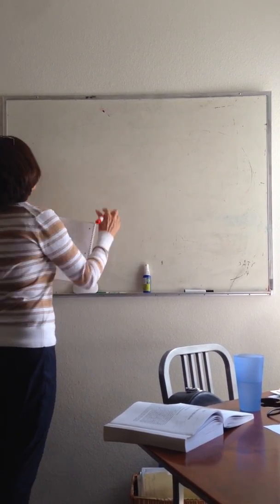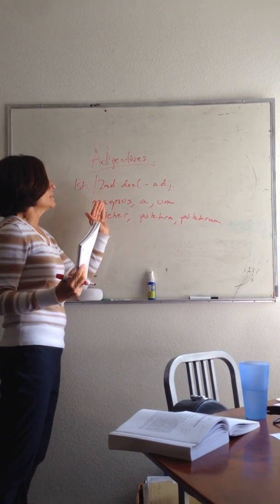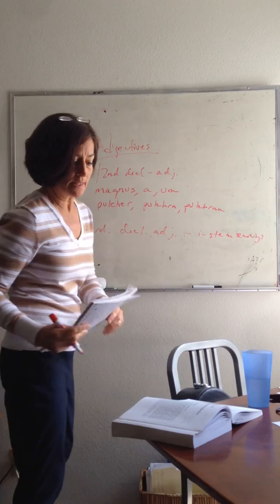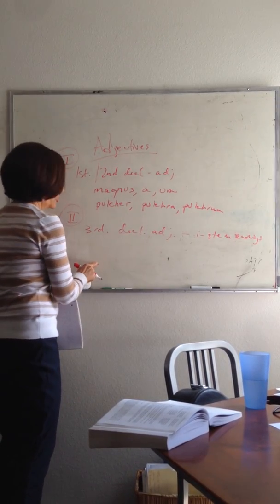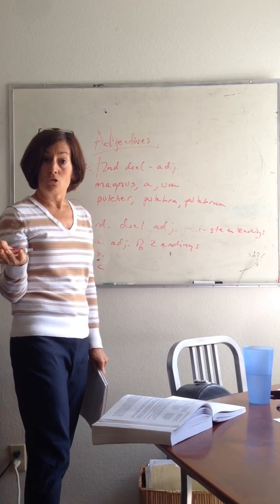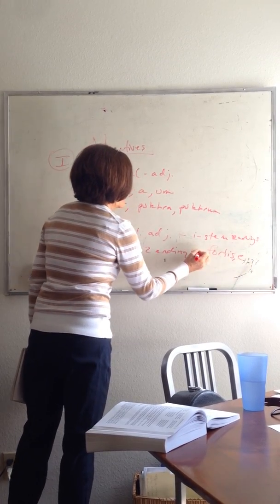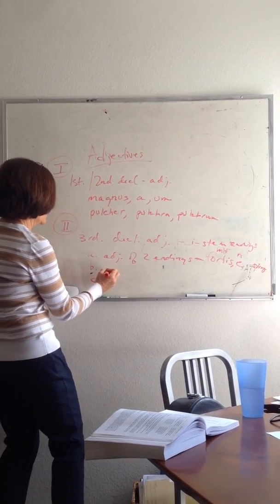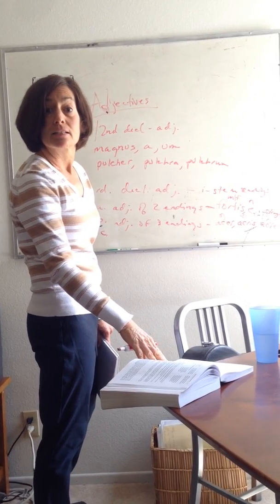Wheelock's Latin Chapter 16 Introduction part 1